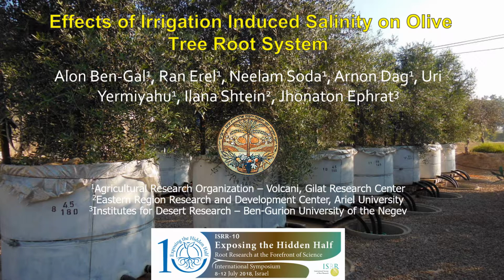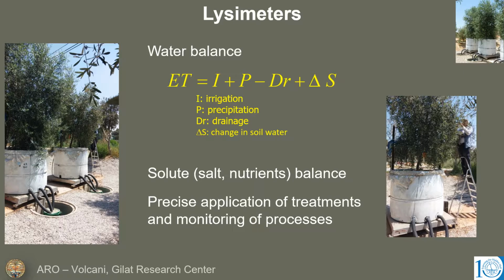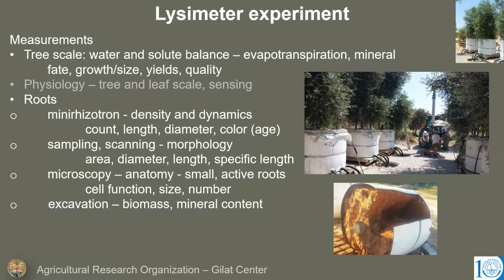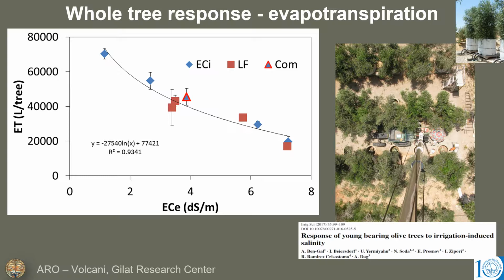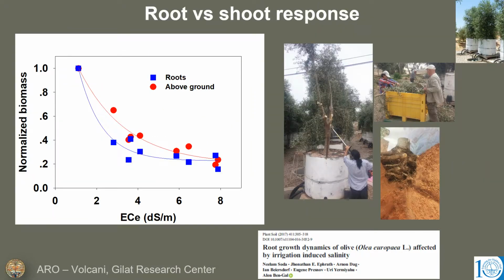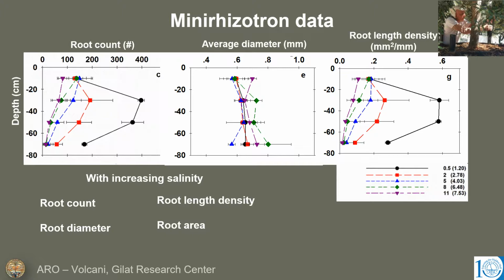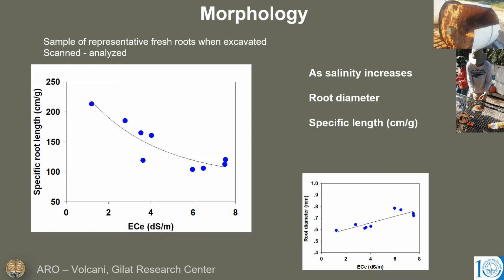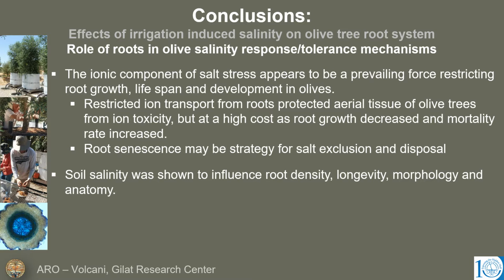Alon Ben-Gal, Agricultural Research Organization (ARO), Volcani Center, Israel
Effects of Irrigation Induced Salinity on Olive Tree Root System